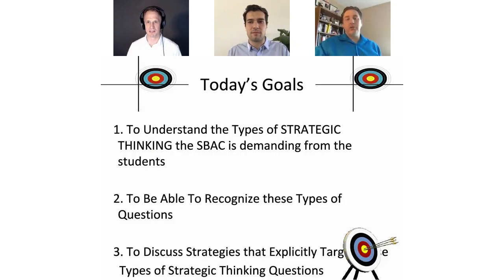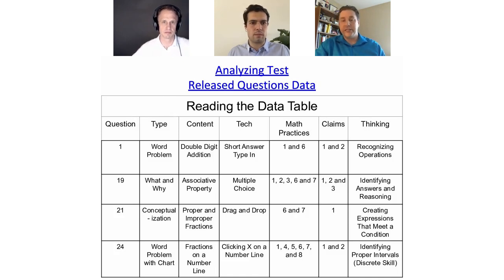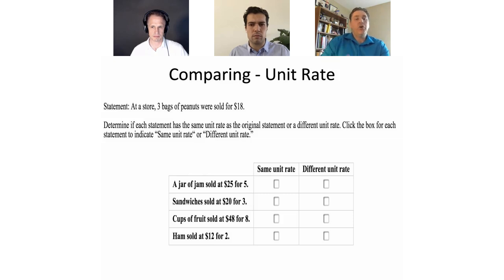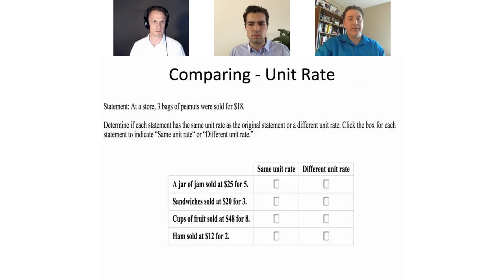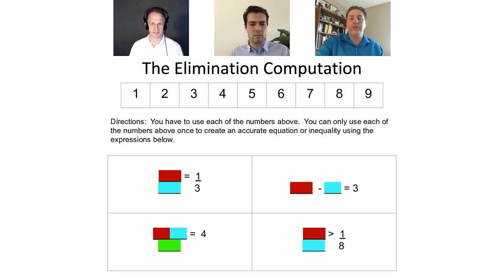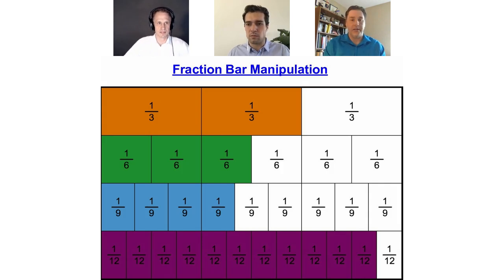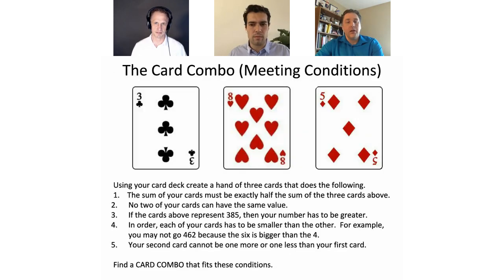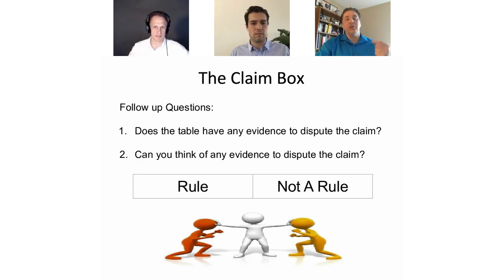The Missing Key To Improving Elementary CAASPP Scores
As reported in the Los Angeles Times (2016), many schools have been struggling with the math assessment coming out of the CAASPP design. Only 33% of students in the United States meet or exceed the educational standards. One of the questions we frequently get while supporting schools is, “How can teachers engage and prepare students without ‘teaching to the test?”

This Webinar will focus on the most looked over of the three keys for improving CAASPP elementary math; the type of strategic thinking that questions are asking students to perform. The goal is to recognize this kind of thinking and be able to create genuine learning experiences that help to improve the targeted type of strategic thinking.

Presented by Scott Houston (Senior Educational Consultant, Educators Cooperative).

EDUCraftCon.com is a free online webinar for educators by educators. This webinar was hosted in partnership by Alludo and Classtime.